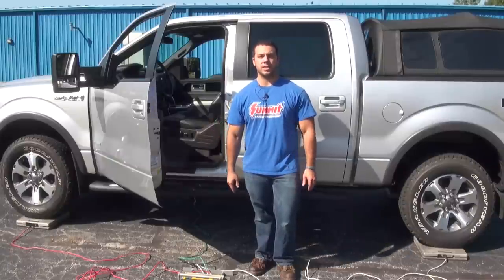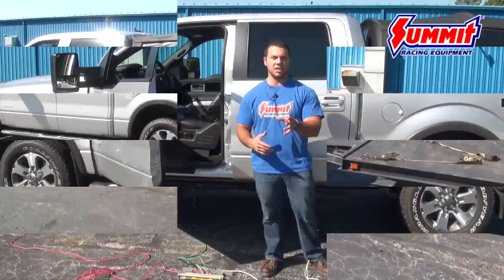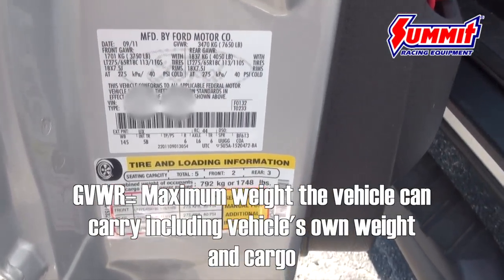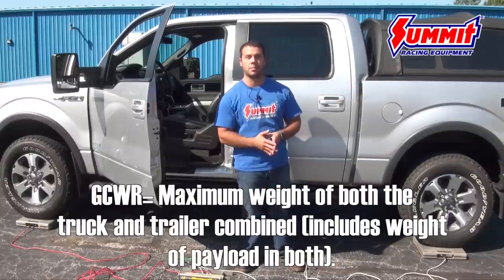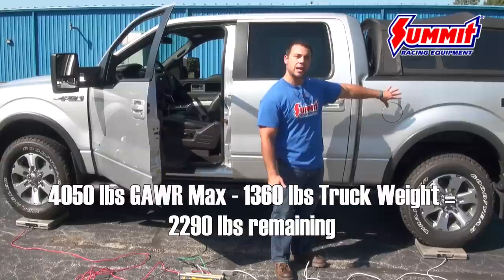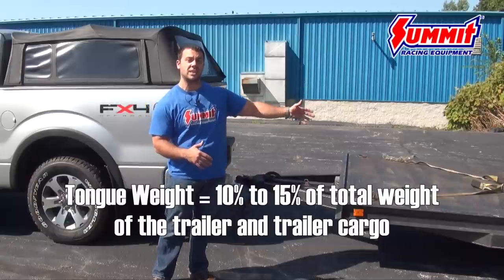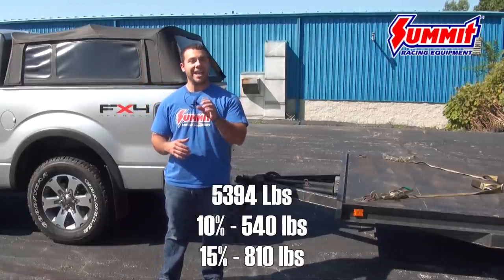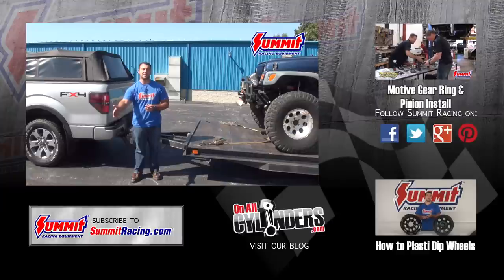Truck Tow Ratings—and What they Really Mean!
Engineers can make directions difficult to understand by using acronyms.  That is why Al breaks down some of the common terms and abbreviation used for truck towing and how they apply to your truck.